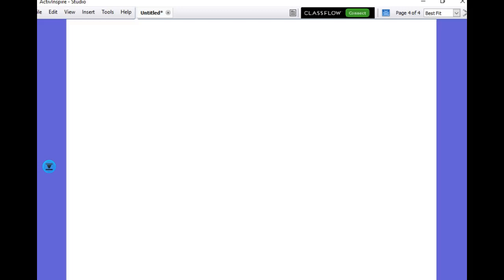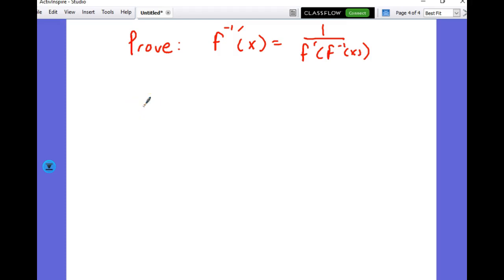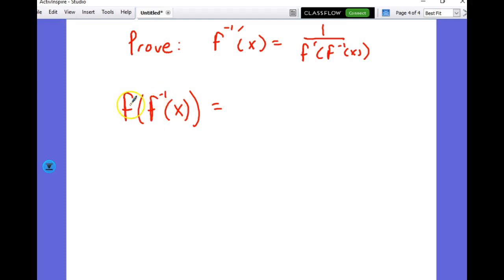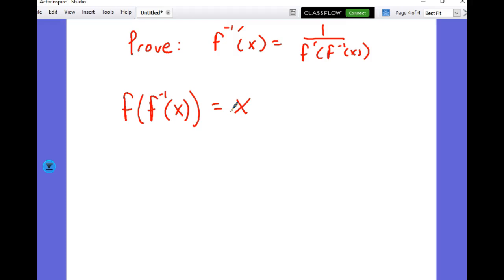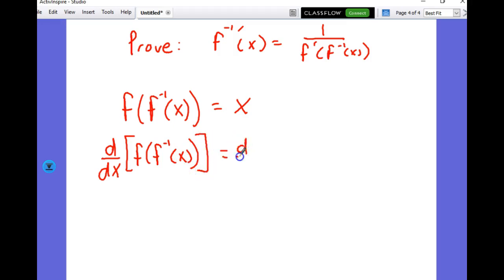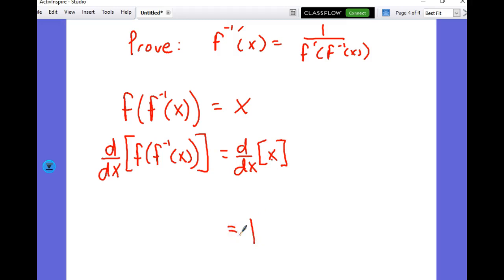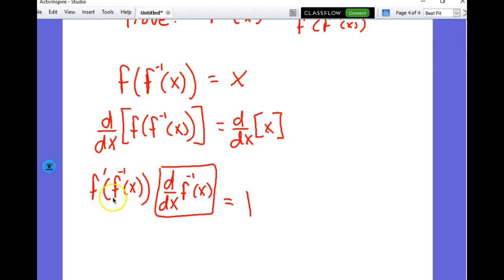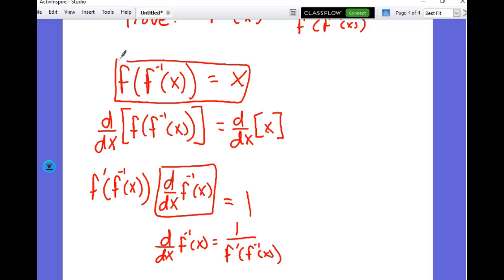proof that d/dx(f^-1(x)) = 1/f'(f^-1(x))